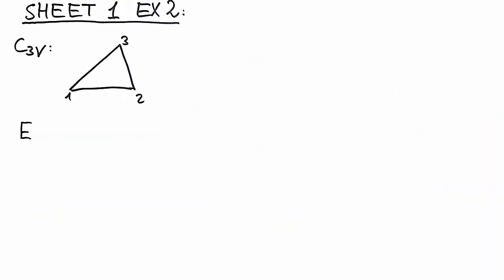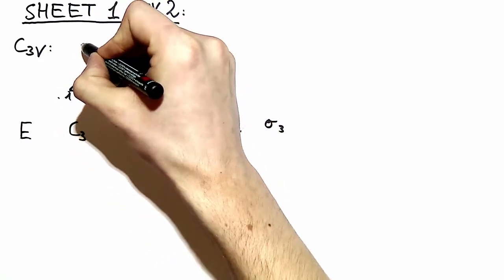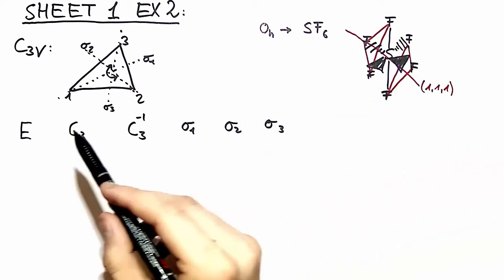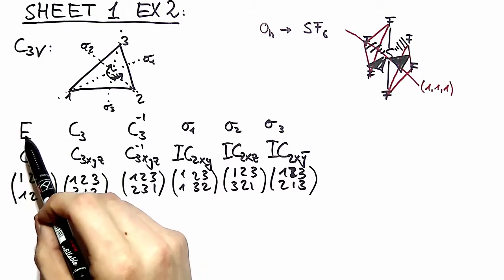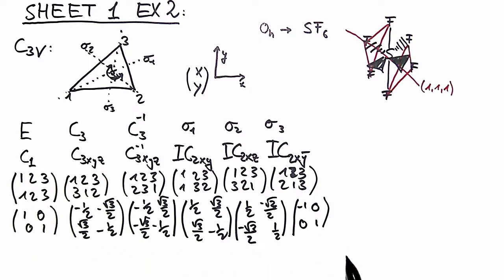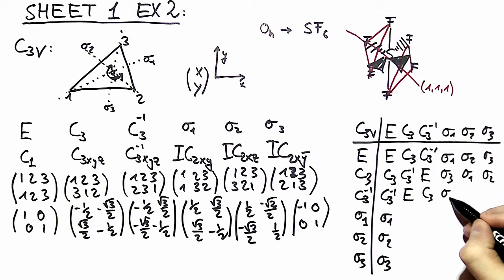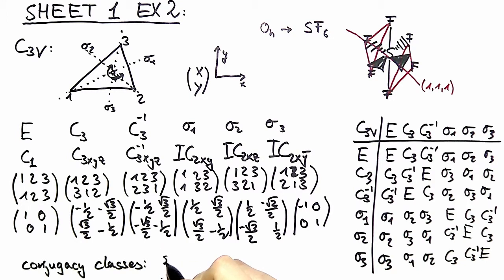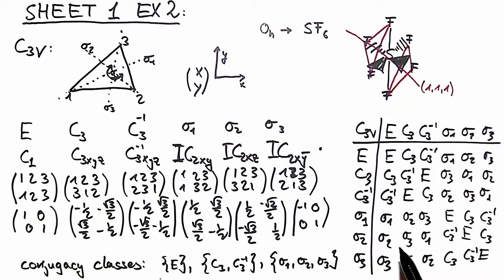Group Theoretical Methods in Solid State Physics, Video-Solution 1.2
About:Recognizing symmetry operations, C3v, representations (subgroup of Oh, 2d, permutations), multiplication table, conjugacy classes.
Lecture by Prof. Danilo Pescia, D-PHYS, ETH. Video by Thomas Gumbsch.